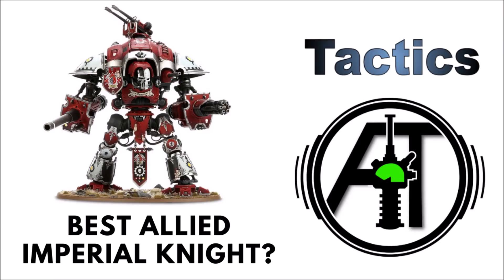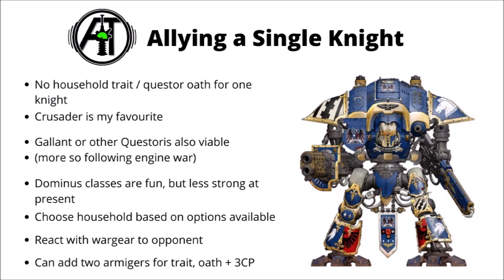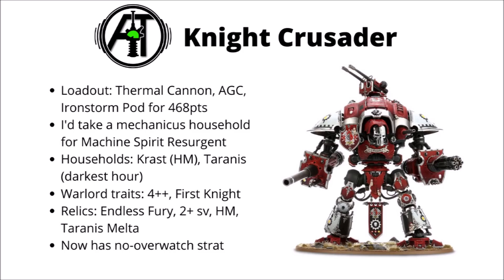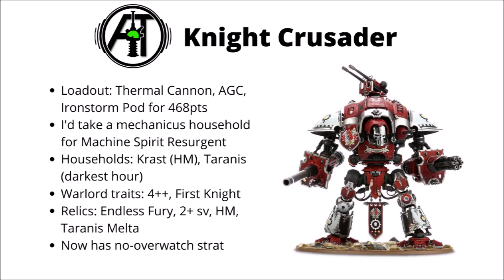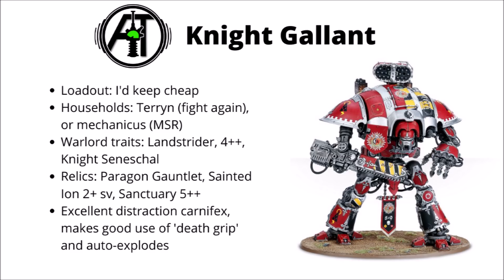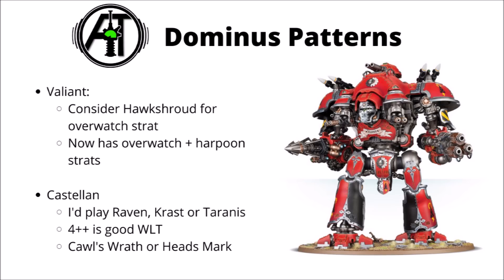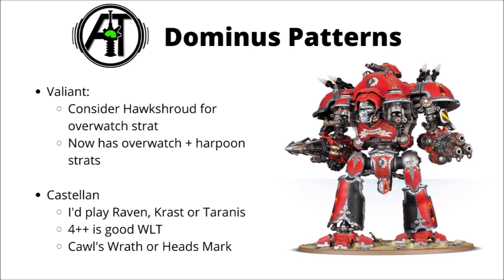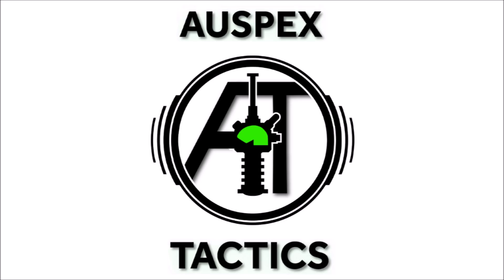Best Allied Imperial Knight? Discussion of Options of Including a Knight in an Imperial Army List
Today we're discussing allying in some chivalrous support into an Imperial army...